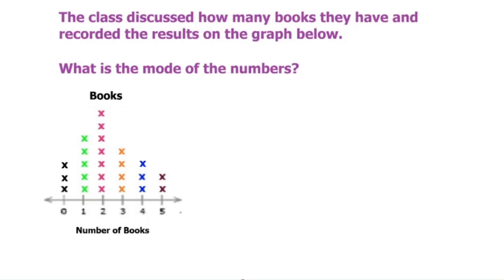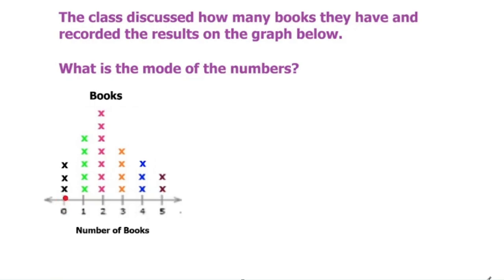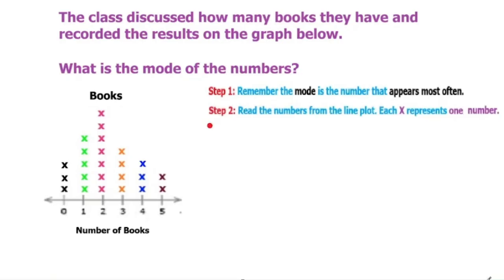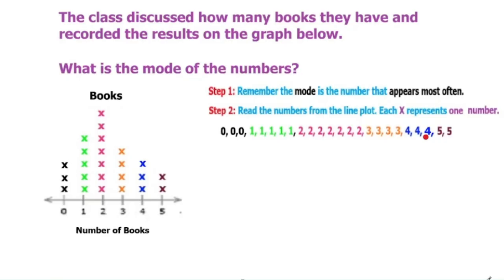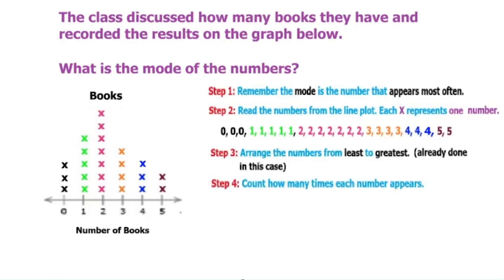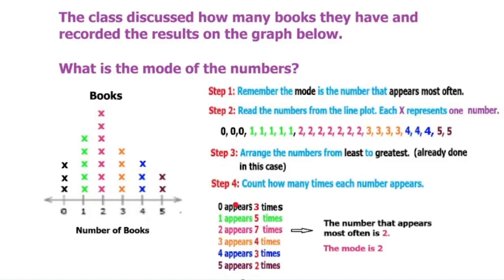Interpret A Graph To Find The Mode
Grade 5 Welcome to Interpret A Graph To Find The Mode! If you're trying to learn how to Interpret A Graph To Find The Mode, you're in the right place.
Whether you're brand new to this topic or just need a quick refresher, Interpret A Graph To Find The Mode, walks you through clear examples and step‑by‑step explanations to help you master Interpreting A Graph To Find The Mode.